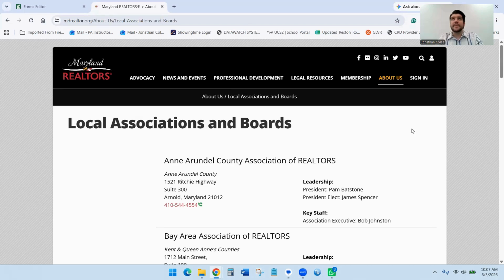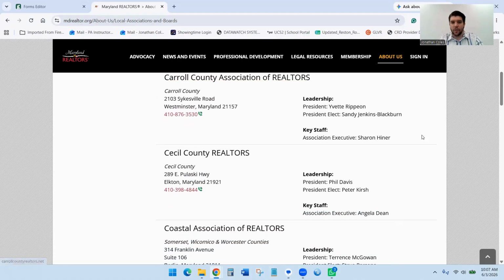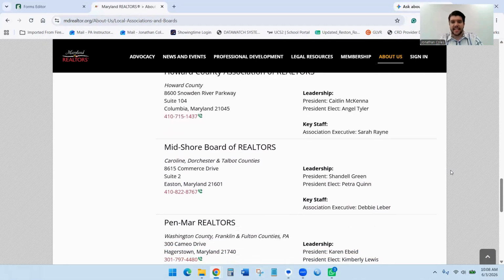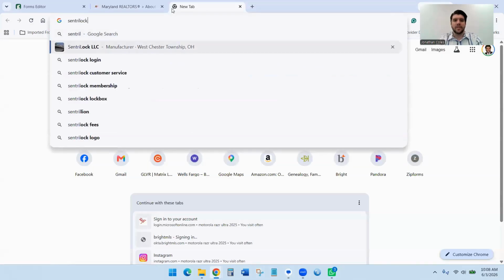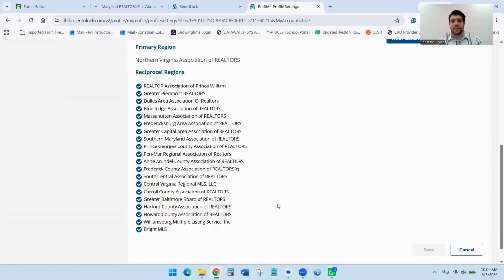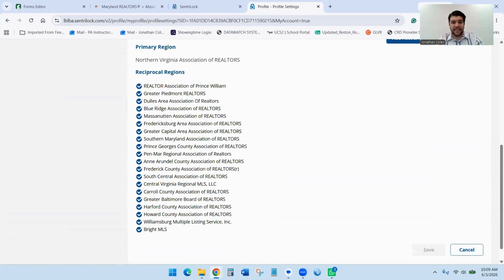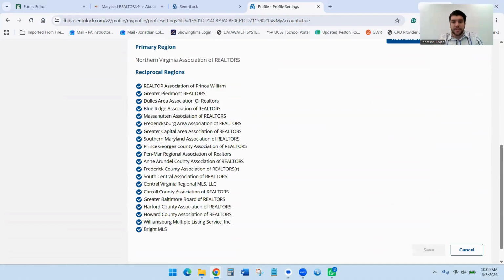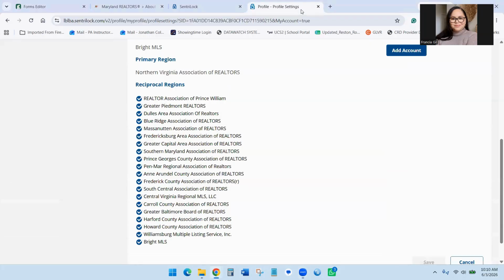Maryland Sentrilock Overview and Local Associations